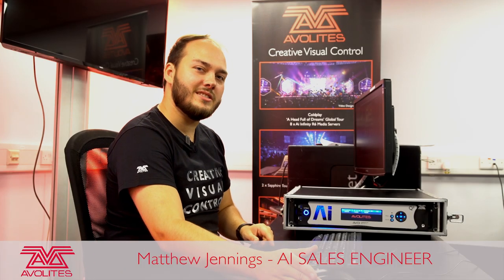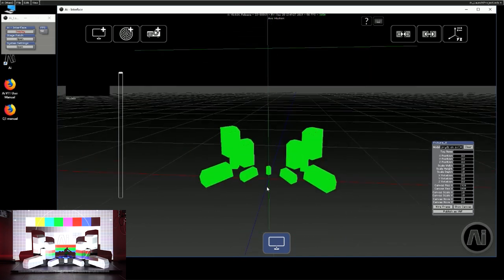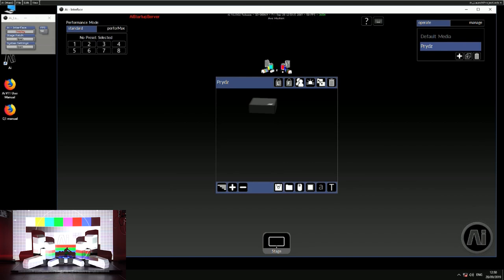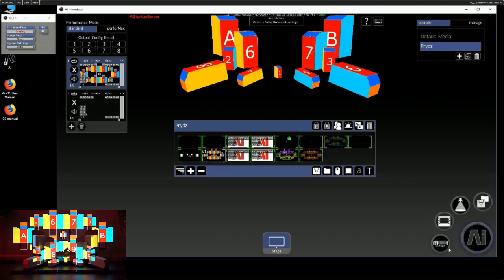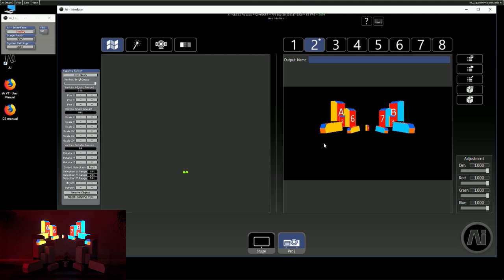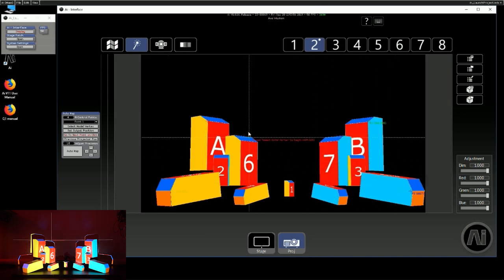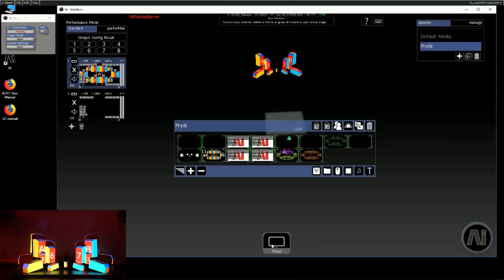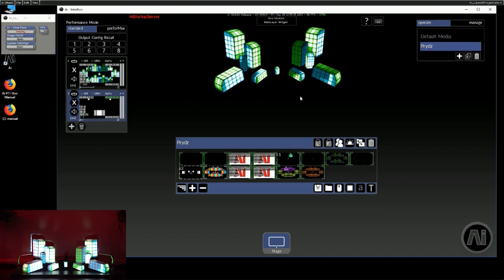Ai Academy - 3D projection mapping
Here is Matt one of our trainers showing you how to map 3D objects and spaces from Ai